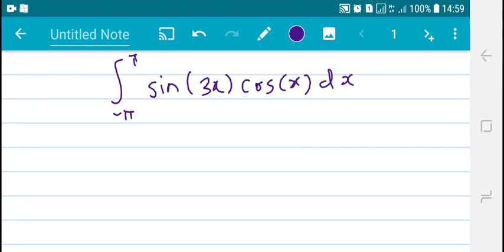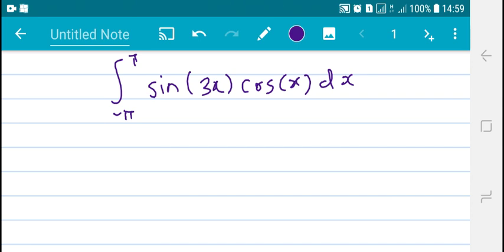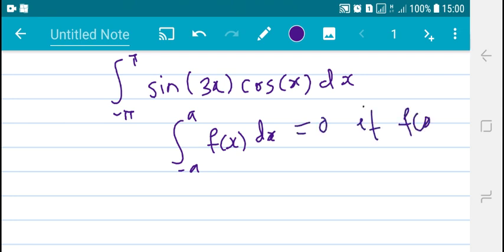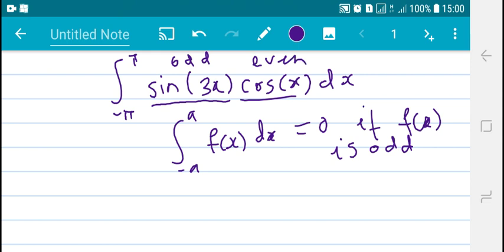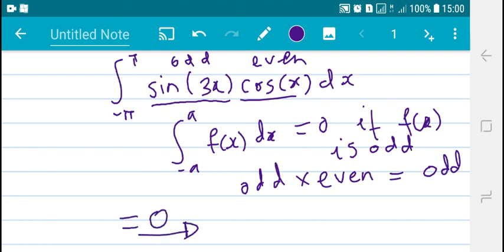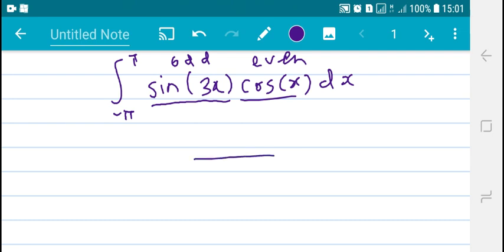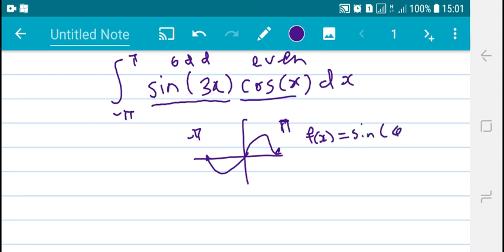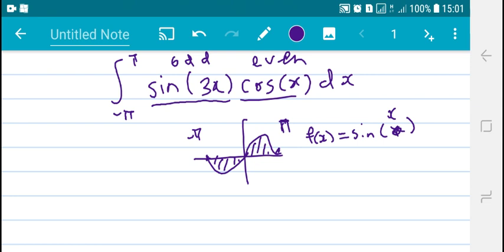13 Integration shortcut even and odd functions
Integerating even and odd functions over a symetrical integral..